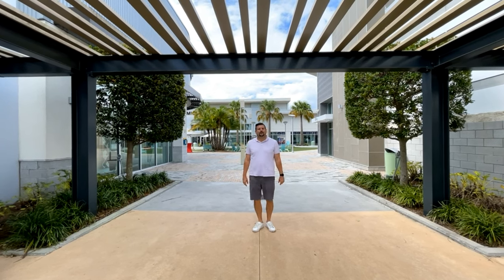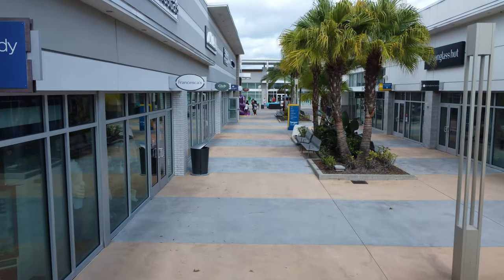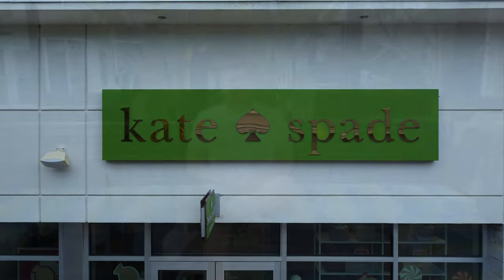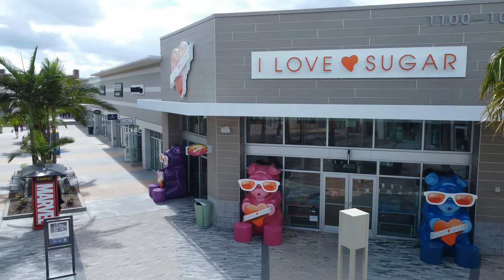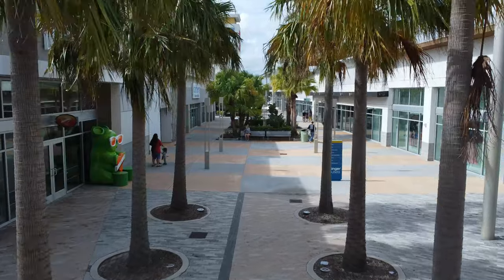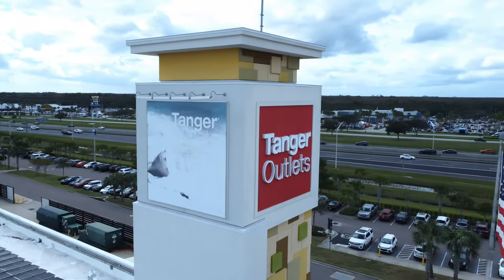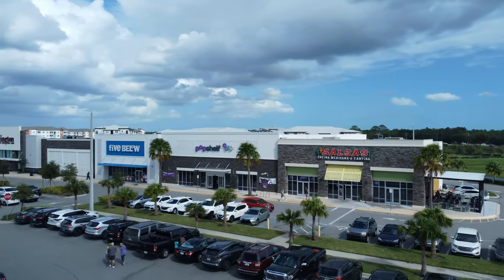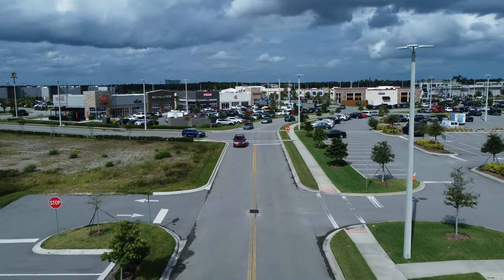Daytona Beach Florida Tanger Outlets and Tomoka Town Center, . Where our local shopping happens.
Tanger Outlets and Tomoka Town Center

Hey guys today we are going to show you around Tanger Outlets.

We are used to seeing thousands of people flocked to Daytona Beach during the spring break, renowned bike weeks or famous races. I think I can easily add another destination to your list: shopping at Tanger Outlets and Tomoka Town Center.

It is one of the largest and most upscale shopping destinations in Daytona Beach, Florida. It features more than 75 popular designer and brand name stores. A mix of high-end luxury boutiques, legacy retailers, and direct-to-consumer brands.

Beautiful stone finishes, multiple sitting areas also make for a comfortable and inviting setting for shoppers. Very relaxed, lush and modern environment.

Some of you may say shopping malls are dying and in some cases that's true. But Tanger Outlets seem not only surviving but actually thriving. In part because they’re more than just a place to shop, it's a destination, they create lots of social events that bring people together.

But! Tanger Outlets is just the first part of the larger 235 acre Tomoka Town Center. It includes such big retailers like Sam's Club,  Hobby Lobby, TJ Max, Rooms To Go, Spas and Restaurants.

And…developers continue to plan a slew of projects along Daytona’s LPGA corridor despite the pandemic and recent natural disasters.  Projects on both sides of I95 could bring more shops, eateries, hotels, homes, apartments and possibly a movie theater.  Not to mention….. a whole bunch more traffic.. Though traffic is a good indicator of how fast Daytona Beach’s LPGA area has grown in the past 2 years and will continue to grow!

Lancelot S Lenard
Broker Associate / Team Lead for The Sir Lancelot Group
Florida Homes Realty and Mortgage

Get Hall of Fame by The Script, will.i.am and over 1M + mainstream tracks

License ID: MQODm42Grva